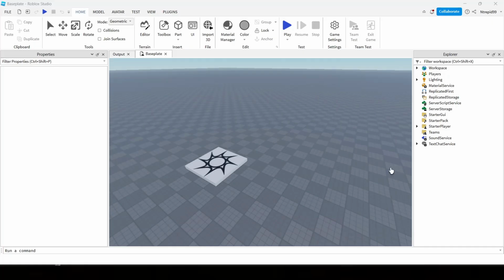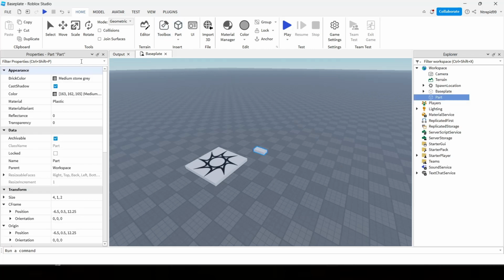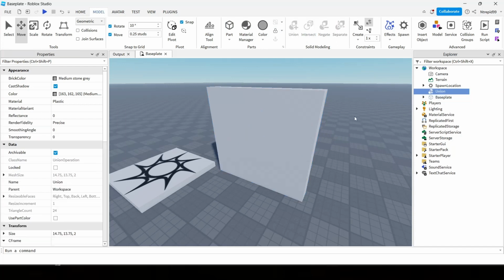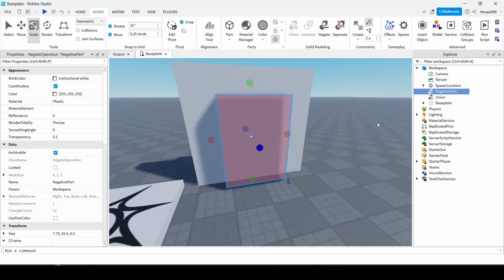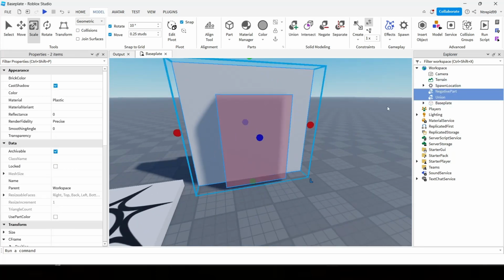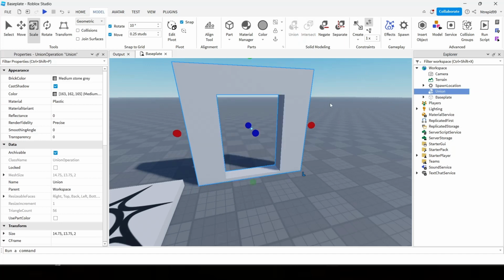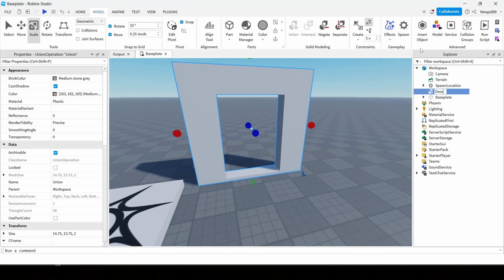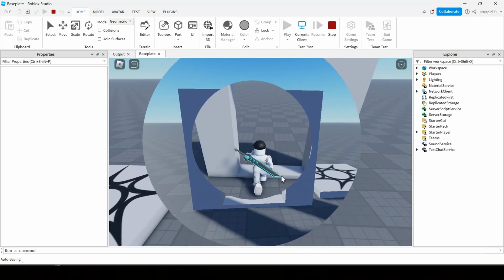Modeling Parts in Roblox Studio (Short Tutorial)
Learn how to use the modeling section of the upper toolbar! This is very helpful when scripting and building in Roblox Studio!